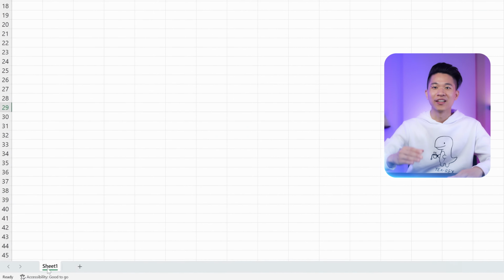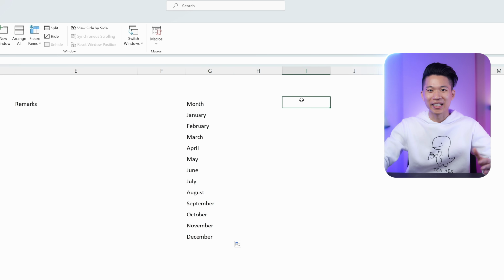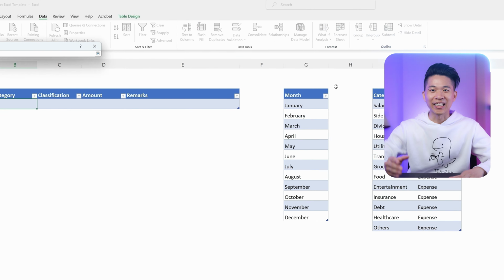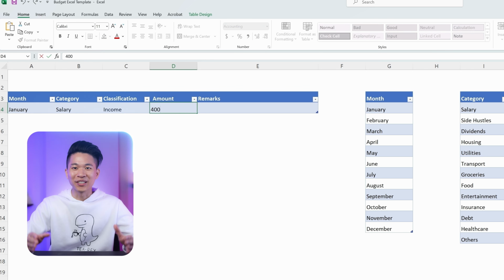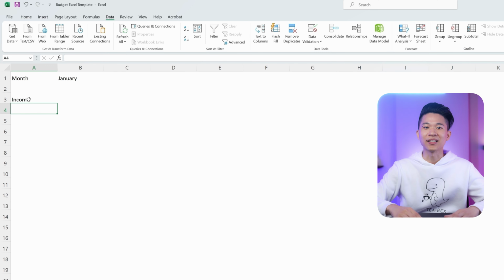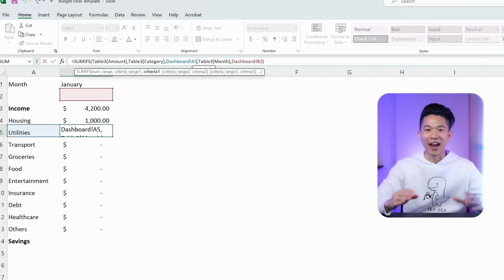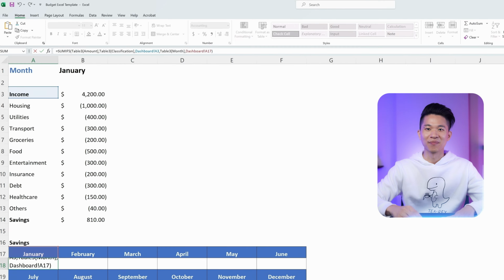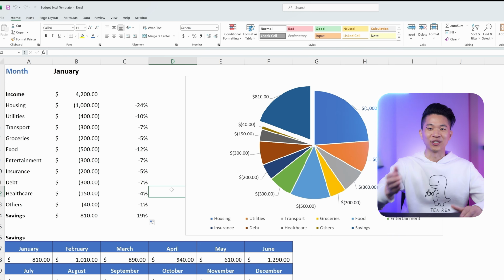Excel Budgeting Made Simple: How To Track Your Money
Stressed about where your money goes each month? Imagine the freedom of mastering your finances with our simple, step-by-step Excel budgeting tutorial. By the end of this video, you'll have built your very own customizable Excel budget tracker. You'll learn how to track income, categorize expenses, and visualize savings using dynamic dashboards. Whether you're saving for a dream vacation or just want better control of your spending, this tutorial will empower you to achieve your financial goals.

0:00 - Introduction
0:34 - Building of Excel Template
12:25 - Summary

Your support helps us create more valuable content for you.

Your supports means everything to me.

The information and opinions expressed on this channel are for educational/entertainment purposes only. They are not meant to be financial advice or a substitute for consulting a qualified professional. All investing always carries inherent risks, and past performance is not indicative of future results. Please, do your own research and due diligence before making any investment decisions.